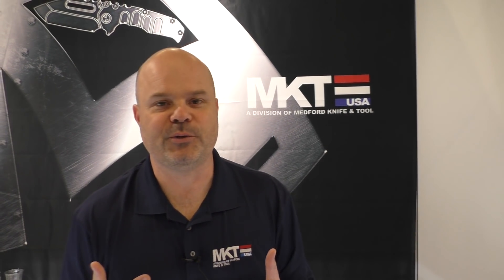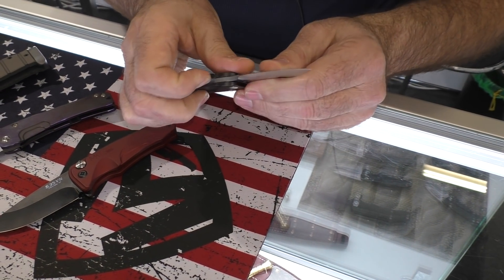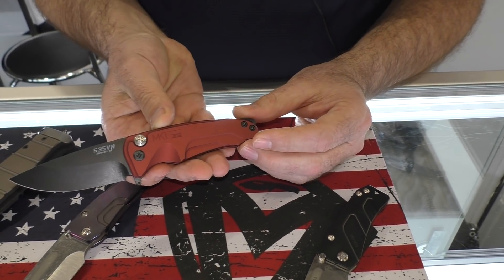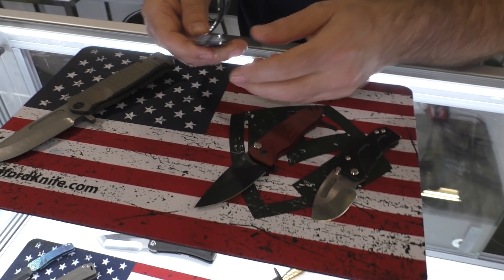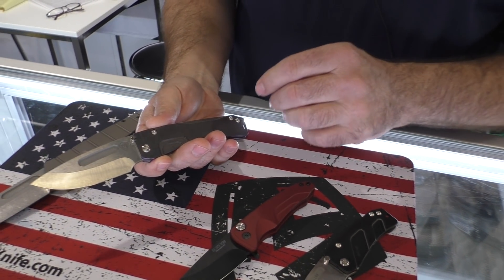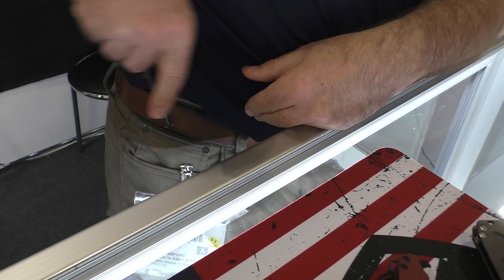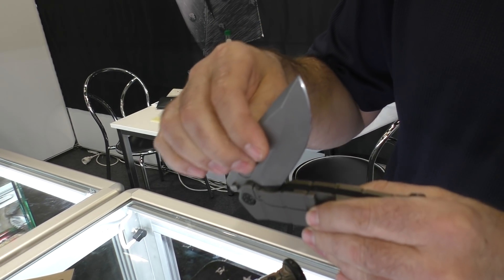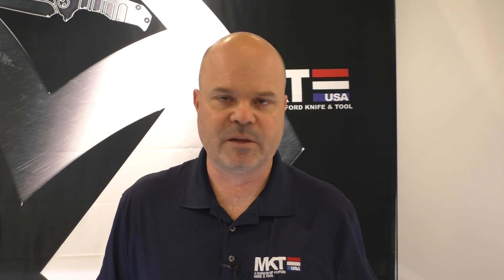GREG MEDFORD ABOUT NEW KNIVES. IWA 2019